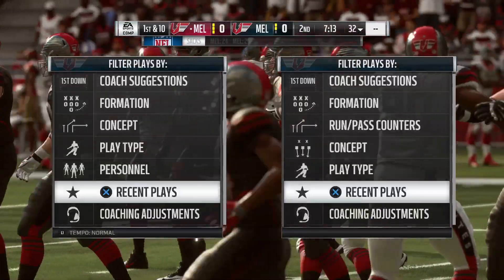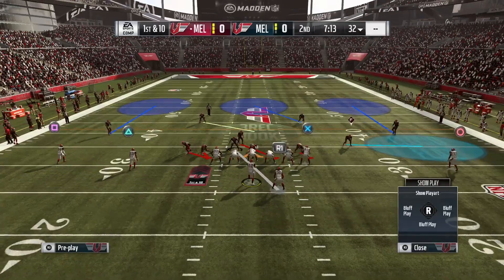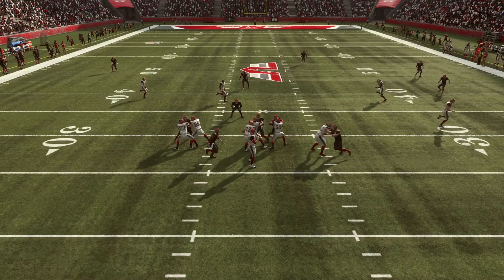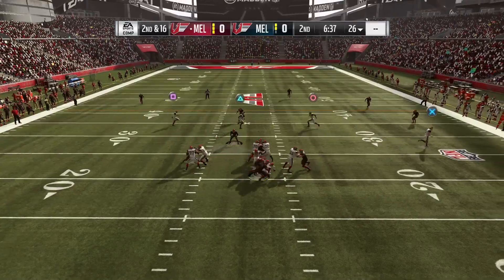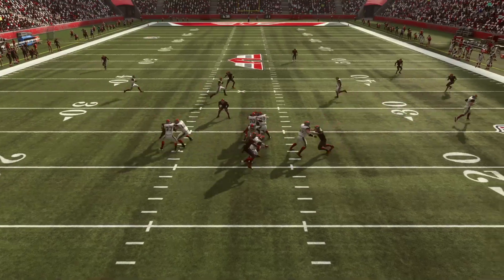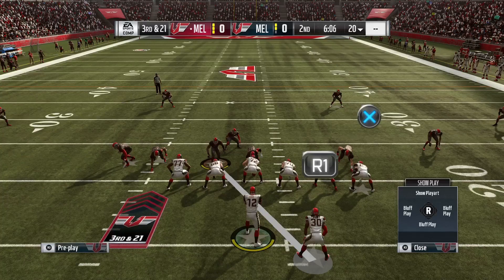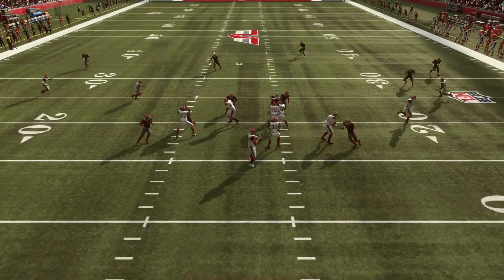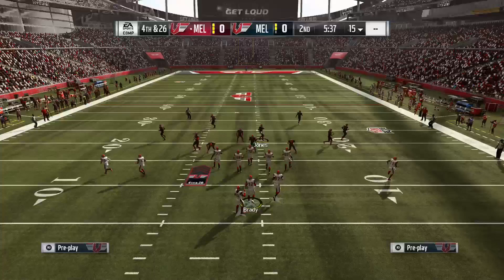Madden 19 Post Patch Blitz Nickel 335 Odd Flipped Crossfire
Base Align Spread Dline Slant Dline Up User Right Looper Over Keft Guard Holding The L2 R2